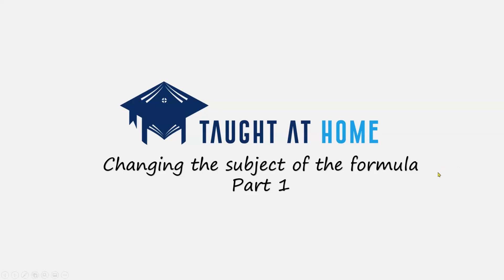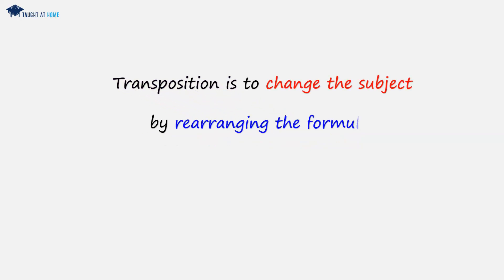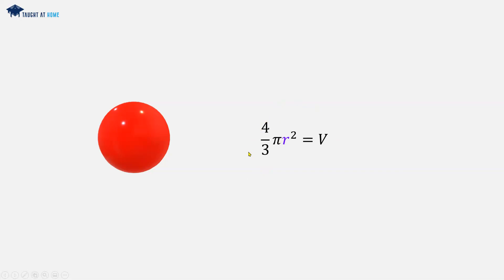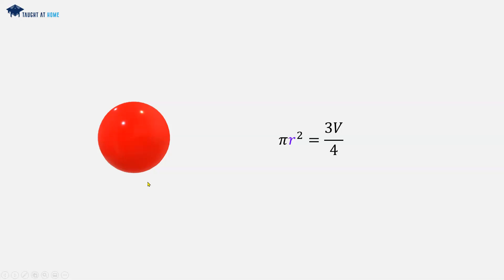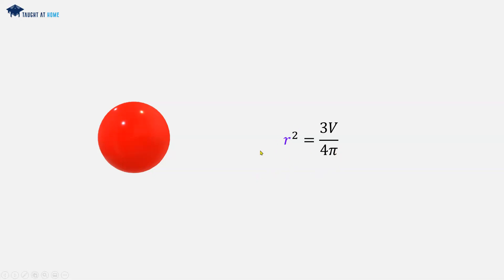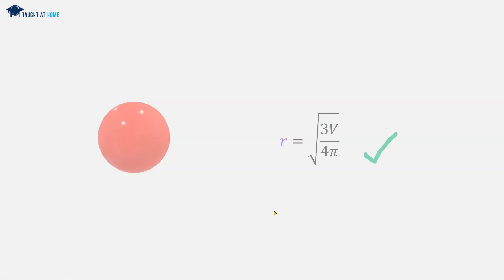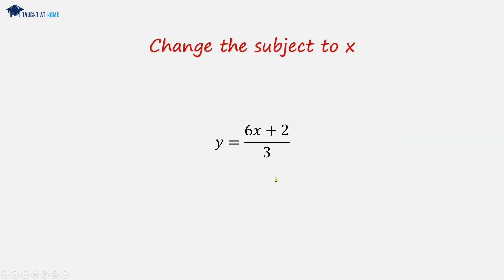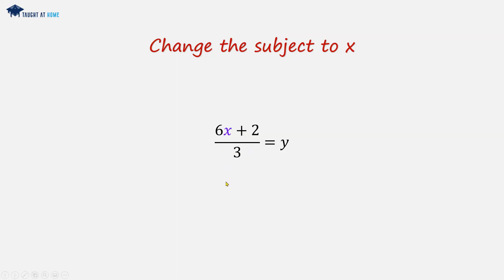Changing the Subject of a Formula & Transposition